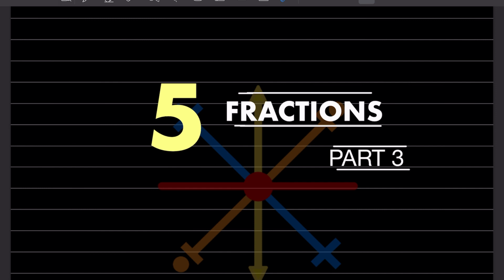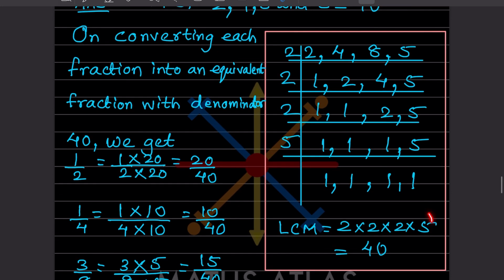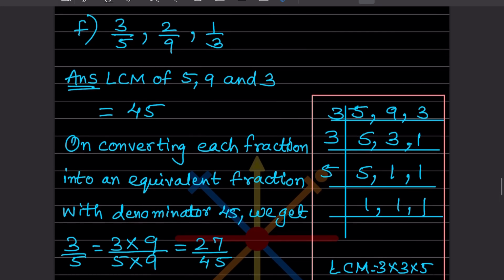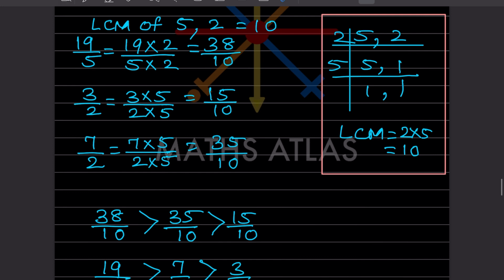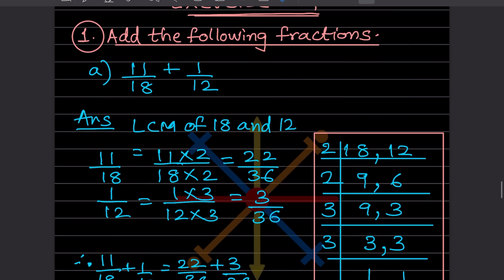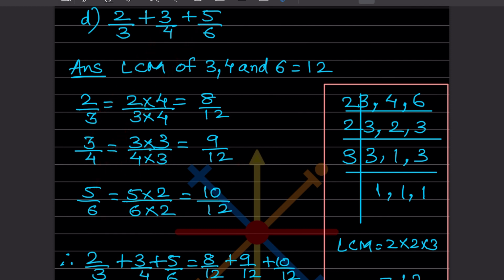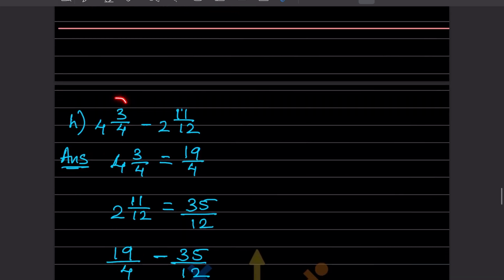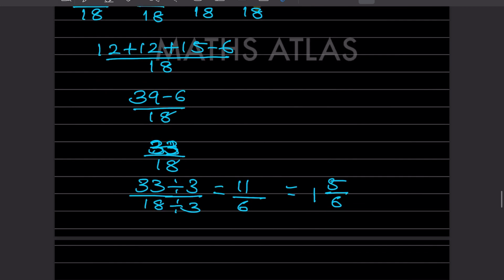Fraction Part 3 |Chapter 5 | Exe 5.3 Q.3 & 4 | Exe 5.4 full| class 6| Maths ACE prime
Description:
Fractions might seem like a dry math topic, but they're actually everywhere in our daily lives! From sharing a pizza to measuring ingredients for a recipe, understanding fractions is essential for navigating the world around us. In this video, we'll take a bite-sized look at what fractions are all about, why they matter, and how you can use them to your advantage.

Here's what you can expect:

The Scoop on Fractions: We'll start with the basics: what are fractions, and how are they written? We'll break it down in a way that's easy to understand, even if you're a math newbie.
Pizza Power: We'll use everyone's favorite food, pizza, to visualize fractions in action. We'll see how to divide a pie into equal slices and represent those slices with fractions.
Fraction Fun & Games: Learning doesn't have to be boring! We'll explore some fun and interactive activities that will help you master fractions without even realizing it.
Real-World Examples: We'll show you how fractions are used in everyday situations, from cooking and carpentry to sports and music. You'll be surprised at how often these little numbers come up!
So whether you're a student struggling with fractions, a parent looking for ways to make math fun for your kids, or just someone who wants to brush up on your basic math skills, this video is for you!

By the end of this video, you'll be a fraction pro, ready to slice and dice your way through any math problem that comes your way!

So what are you waiting for? Click play and let's get started!

 fractions
ascending order
 descending order
addition
subtraction
simplification
 improper fraction
 proper fractions
beginner tips for maths fractions
Dividing fractions
Multiplying fractions
Simplifying fractions
Section to decimal conversion
Mix numbers
Fraction worksheets
Fraction problems
Understanding fractions
Types of fractions
Equivalent fractions

00:20 - 3. Arrange the following in ascending order.
09:13 - 4. Arrange the following in descending order.
16:24 - 1. Add the following fractions.   exe 5.4
23:57 - 2. Subtract the following fractions.
26:18 - 3. Simplify the following.